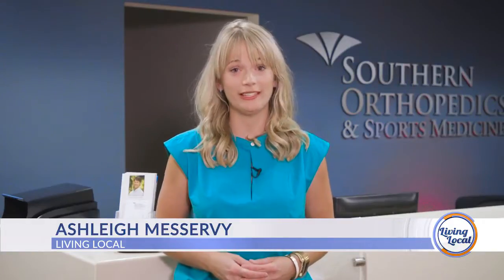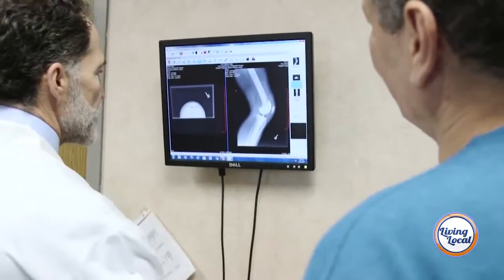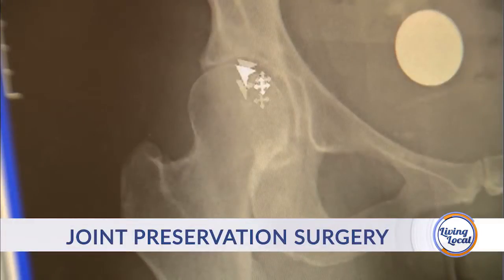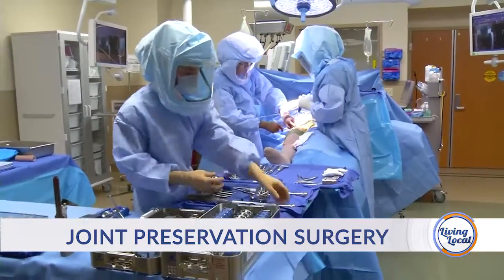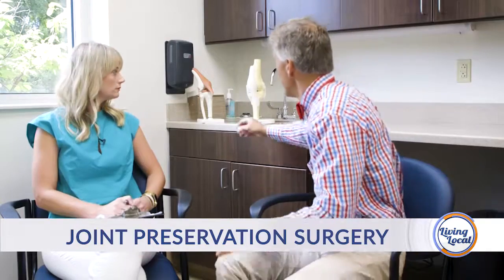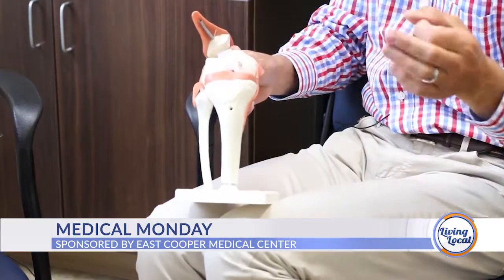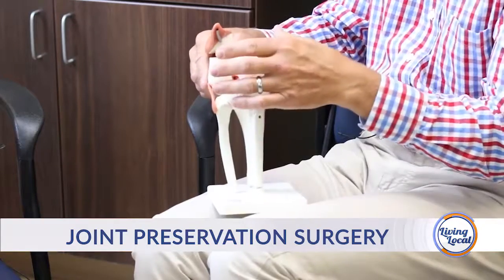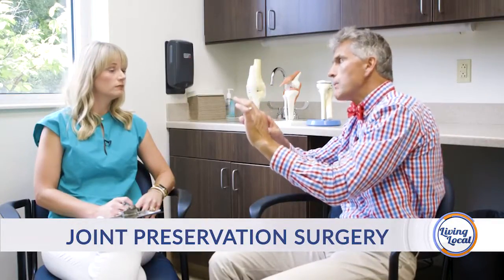Medical Monday: Joint Preservation Surgery